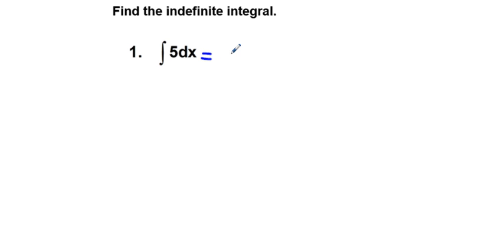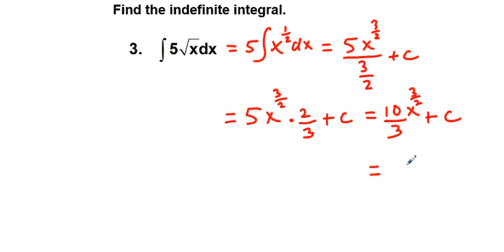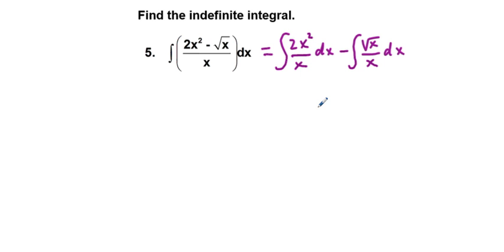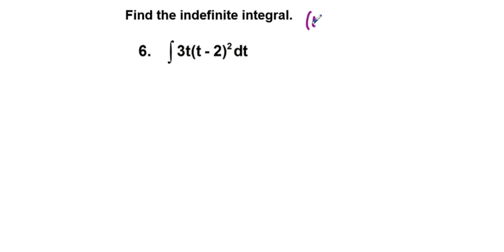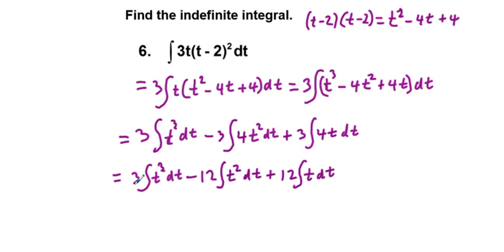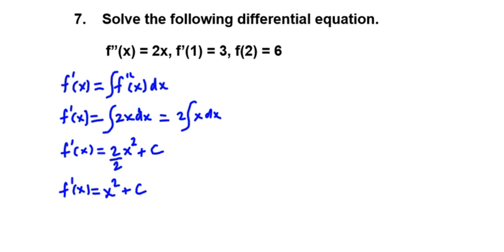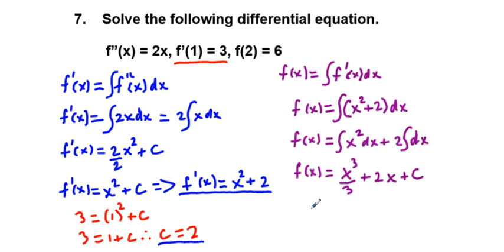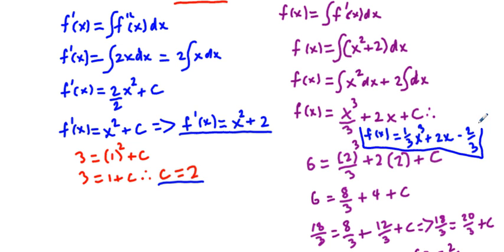Indefiniite Integration Quiz Review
The review of the quiz given November 17, 2014.